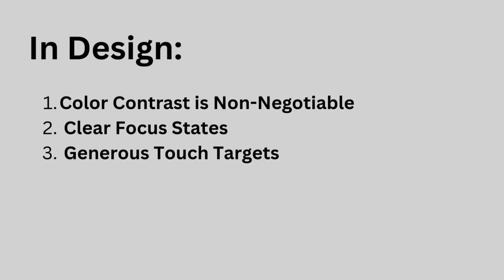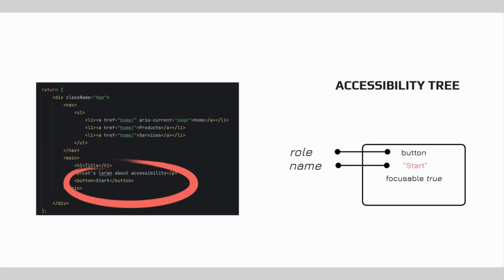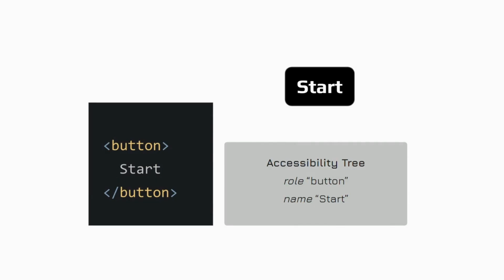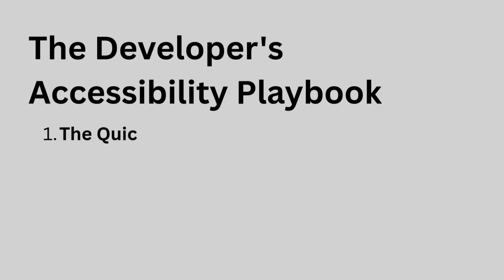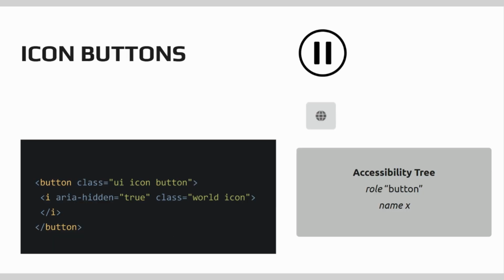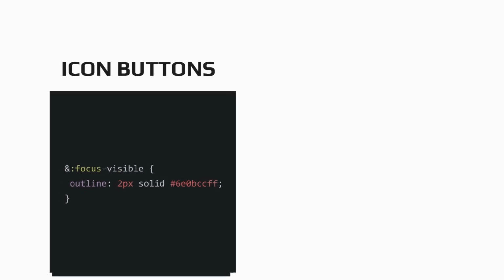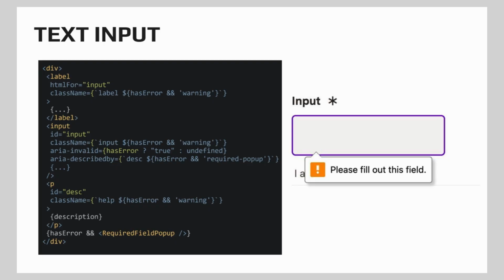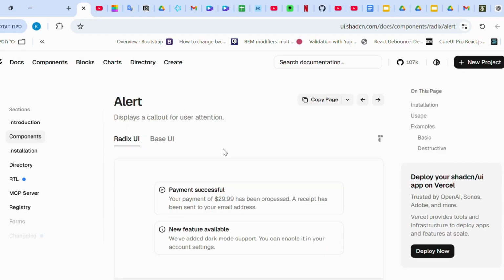Accessibility First in React (Small Changes, Huge Impact)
Accessibility isn’t optional anymore - it’s a core part of modern frontend development. In this video, I’ll show you how small changes can make a huge difference when building accessible applications in React.

You’ll learn:
- What “accessibility-first” actually means
- Simple fixes that improve usability instantly
- How to think about accessibility while building, not after

Be a cool developer, develop accessibility-first 👩‍💻